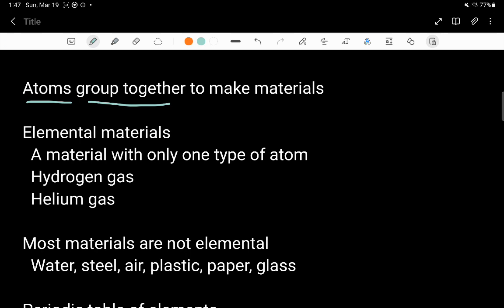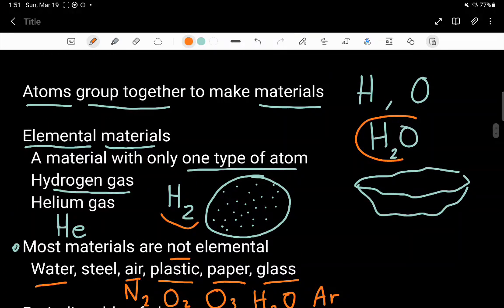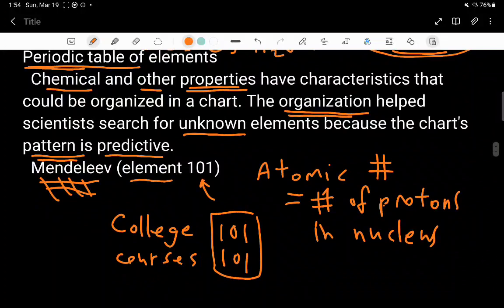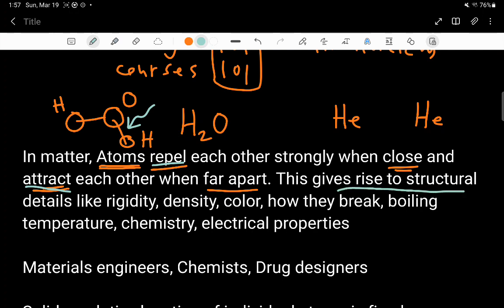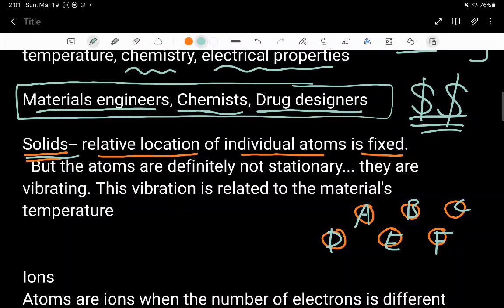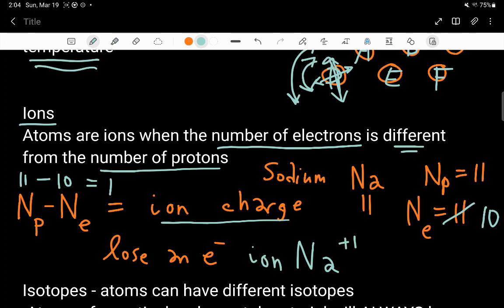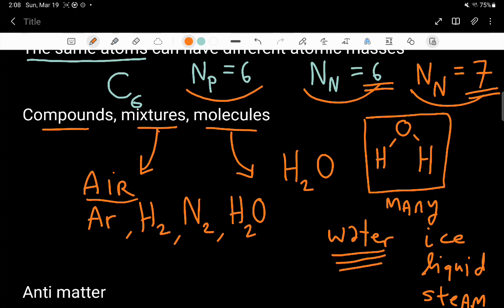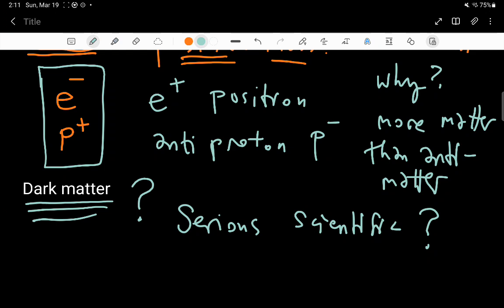Introduction to Atoms Continued